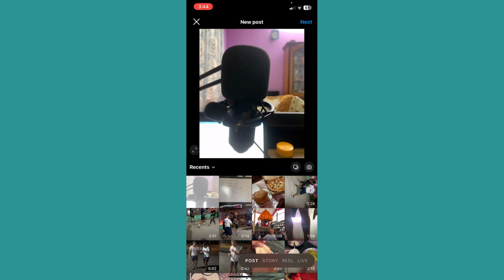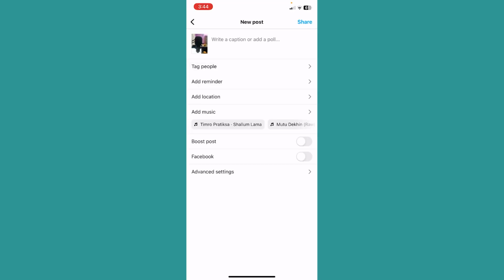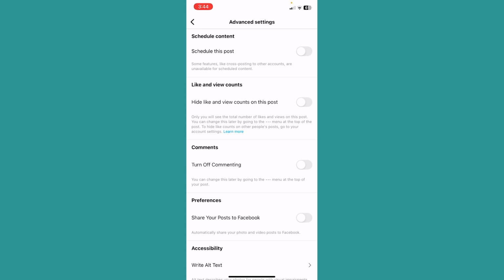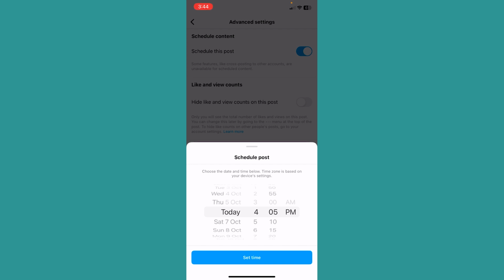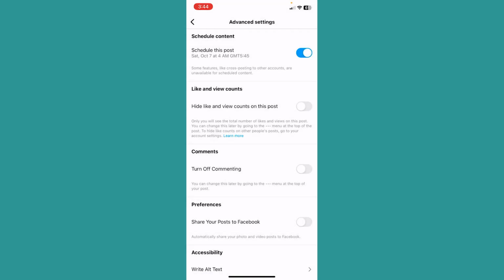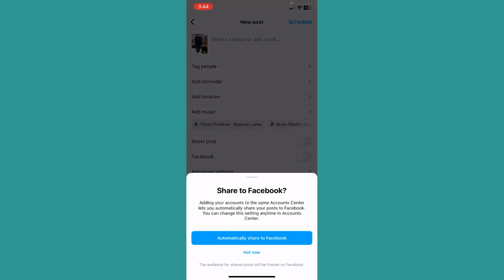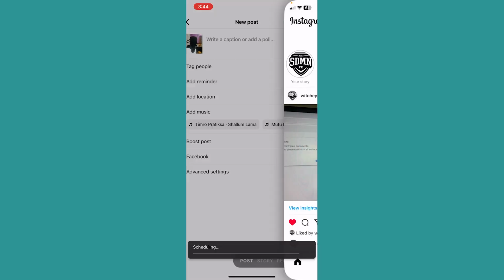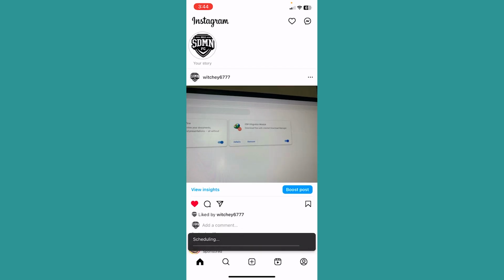How to Schedule Instagram Post (EASY!)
This video walks you through the step by step process of how to Schedule a post on Instagram instagram on iPhone. In this quick and easy tutorial, learn how to schedule Instagram posts like a pro! Save time and plan your content ahead with our step-by-step guide. Watch now and streamline your social media strategy.